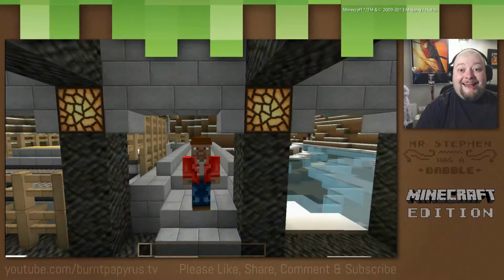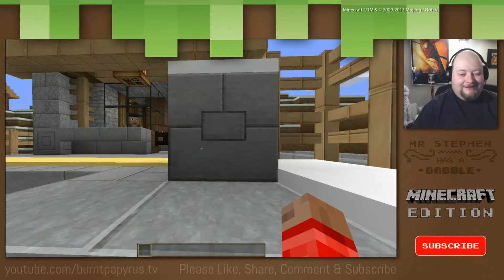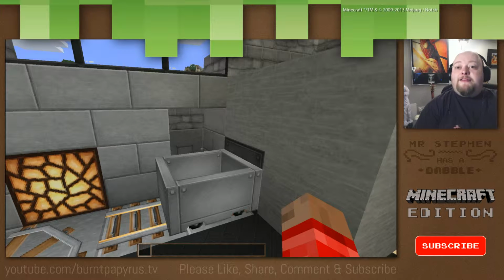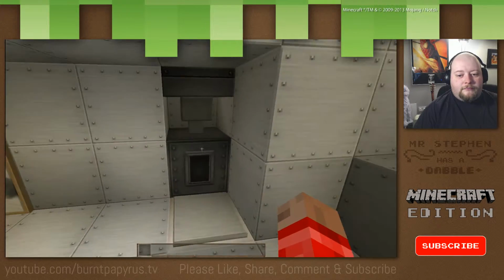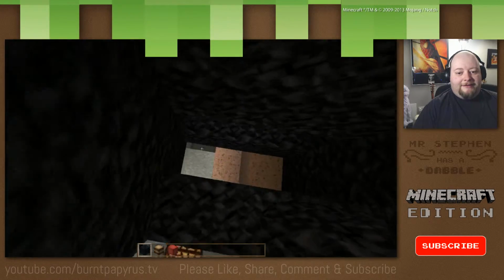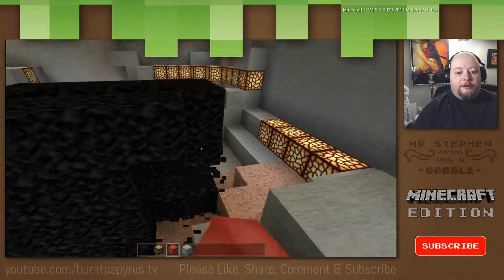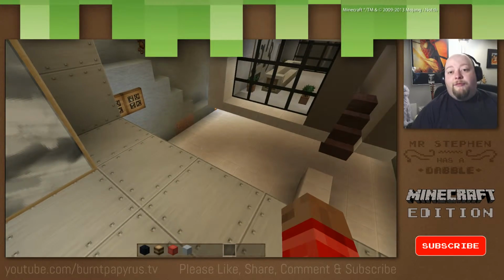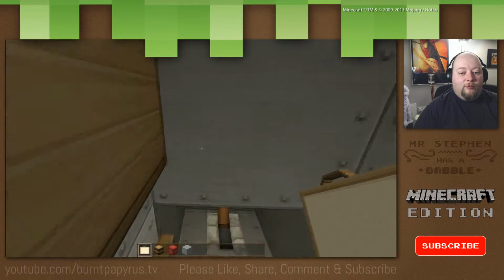Let's Play Minecraft 47 - Mr Stephen Has A Dabble